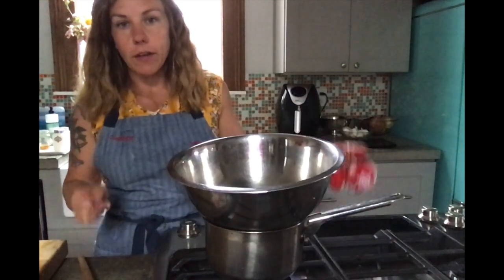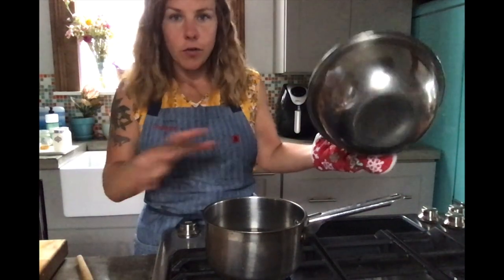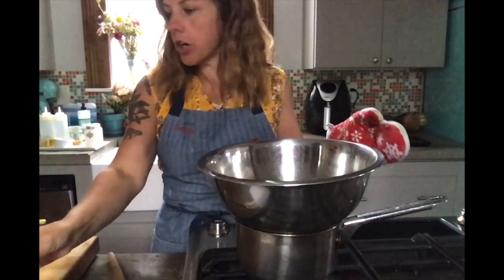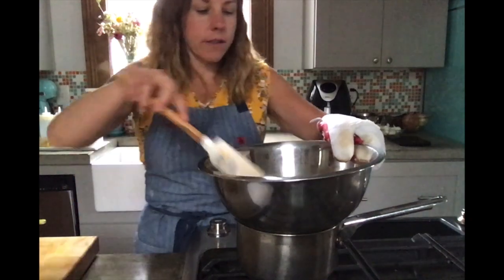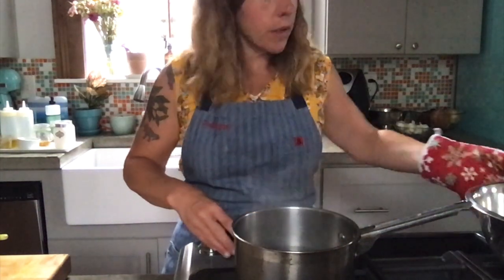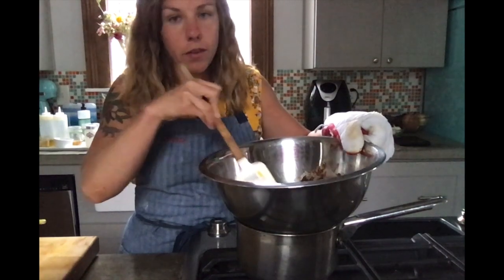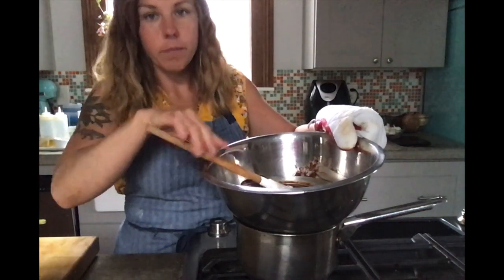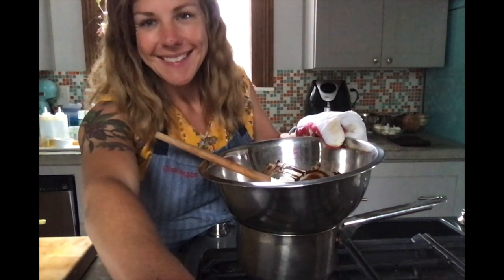Technique - Using a double boiler